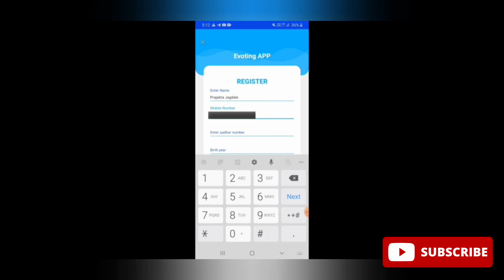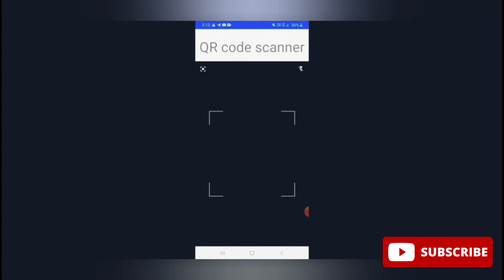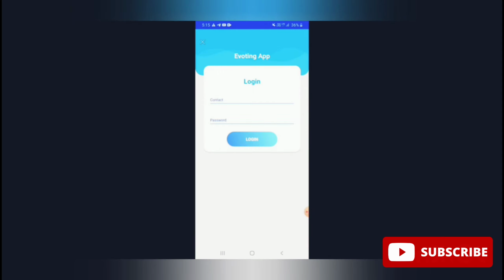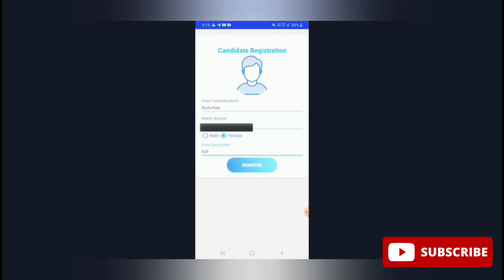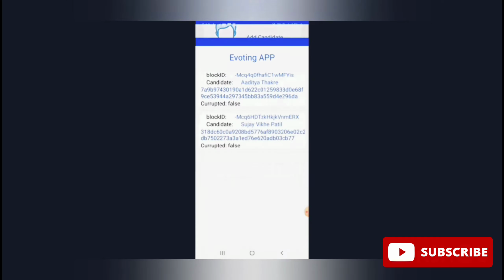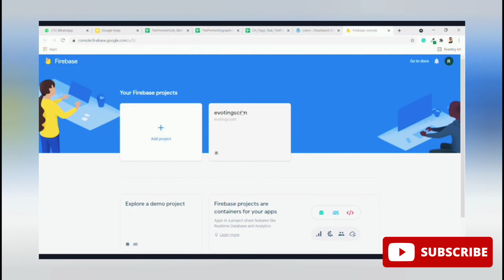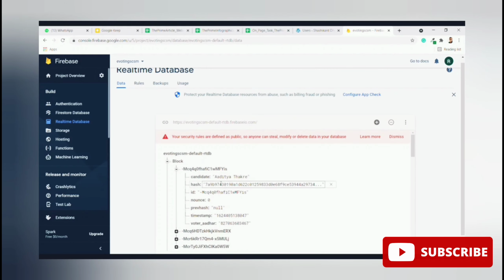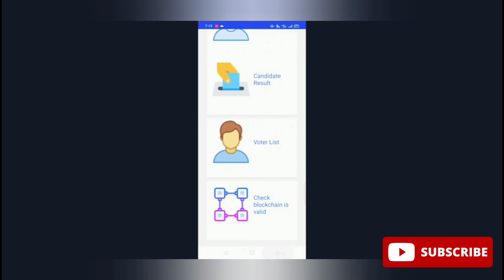Secure Digital Voting System Based on Aadhaar Authentication by using Block Chain Technology (2021)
Secured Digital Voting System Project Based on Aadhaar Authentication by using Blockchain Technology. ( 2021 )

This Project has been Created by :
1. Priti More
2. Prajkta Jagdale
3. Rucha Kale
4. Nisha Jaiswal

This Project has got the third award ( Prize in the State Level Compititon ) which is held in 2021.

This project has been created under the guidance of Prof: Akshay Phalke

About us :

ER Priti More is an information-oriented channel, here in this channel, you will get to see all informative videos related to the career, business, online/offline earning and real-life related interesting facts, tips and tricks so for watching our all these kinds of informative videos

Note :

Our motto is to provide real and unbiased information with you all so that awareness can be spread to all of you, and it will helpful for you to make your future decisions. The information in our videos are collected from the various experienced experts, OR from the internet.